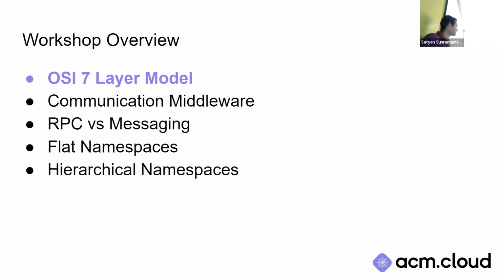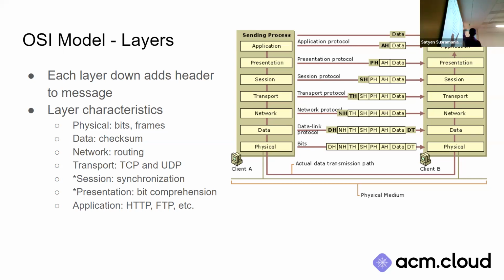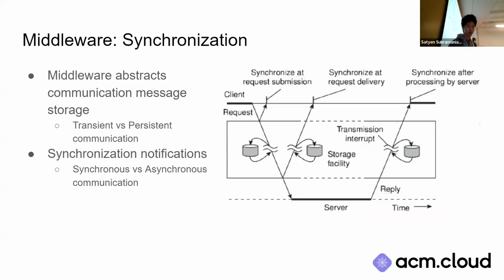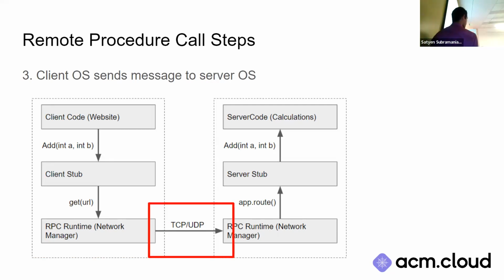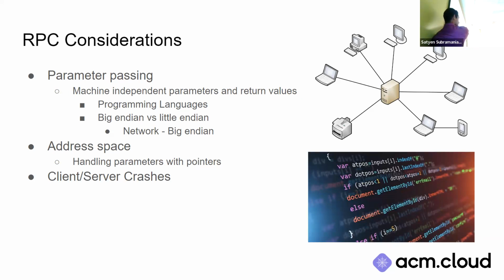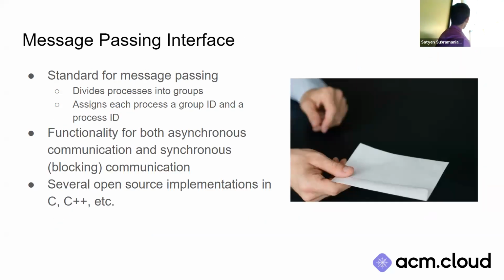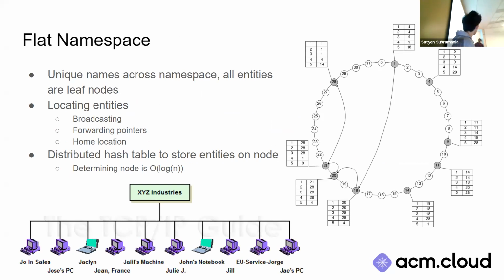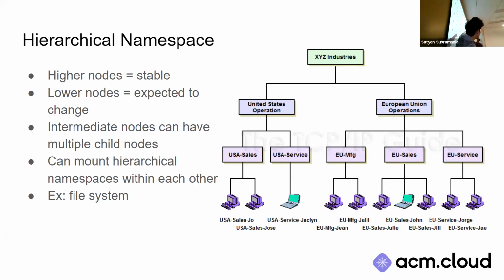ACM Cloud | Naming and Communication